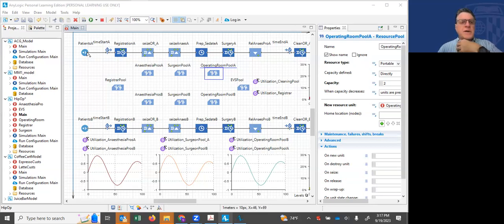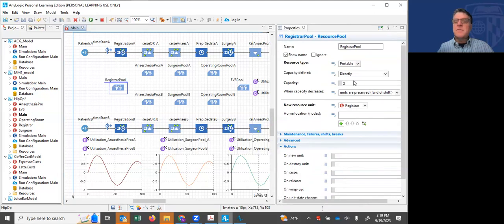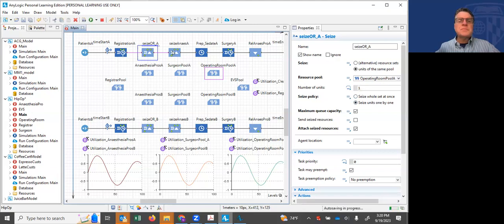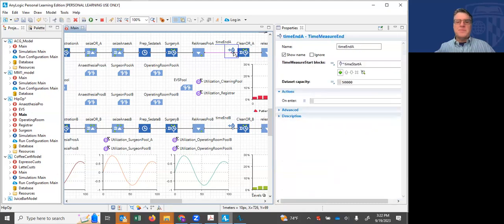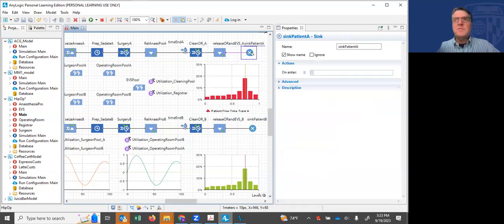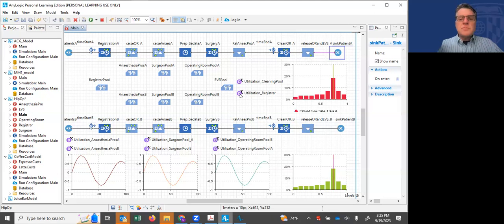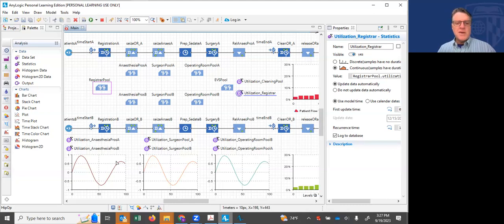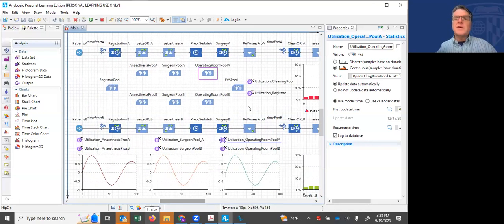Hip Op Model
Describes the Hip Op simulation model